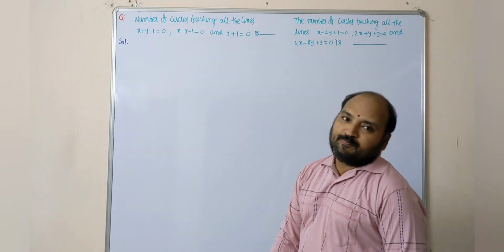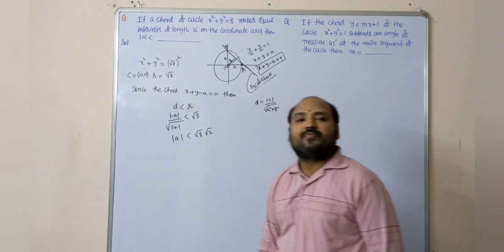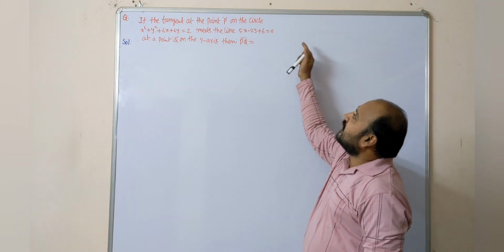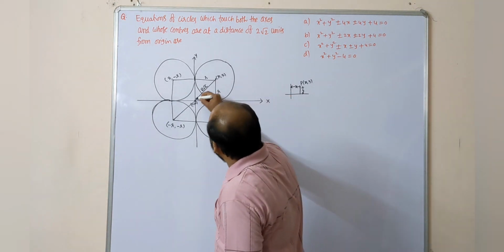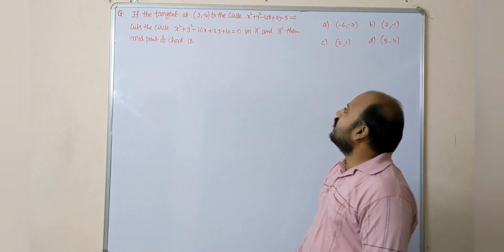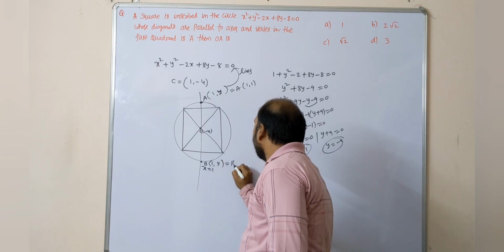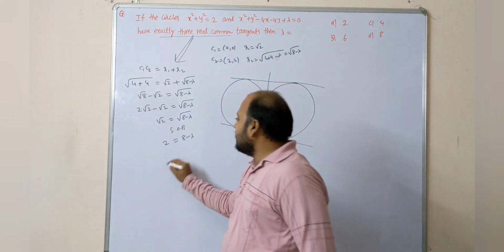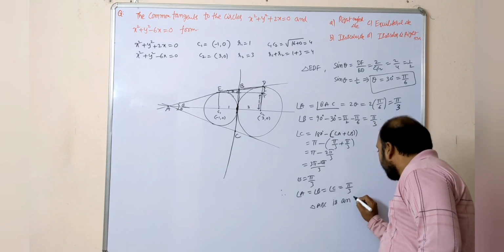circles eamcetpreparation2024 bitsat vit nda systemofcircles